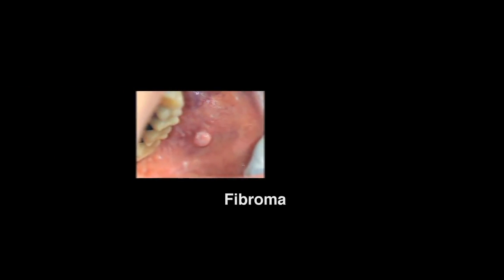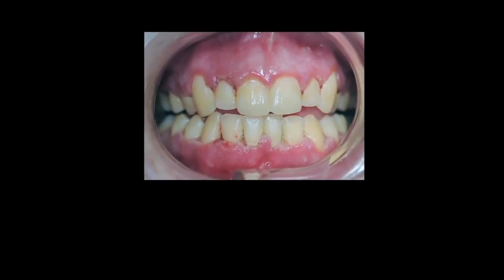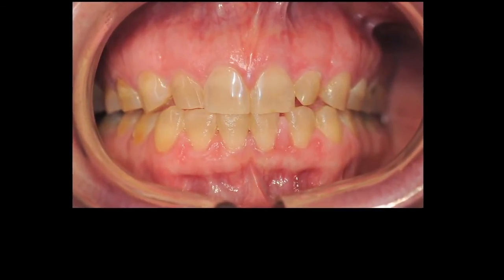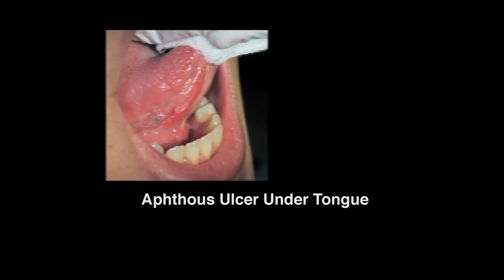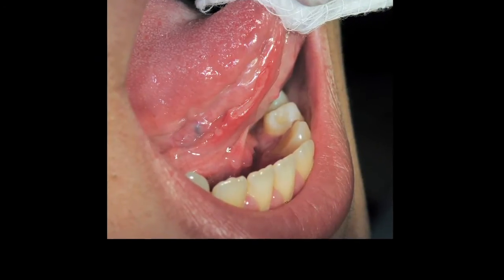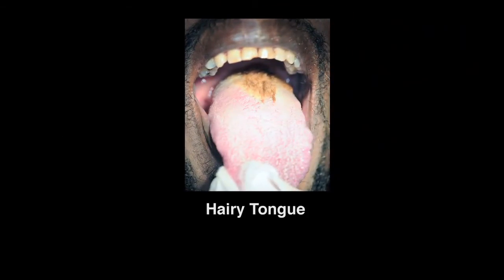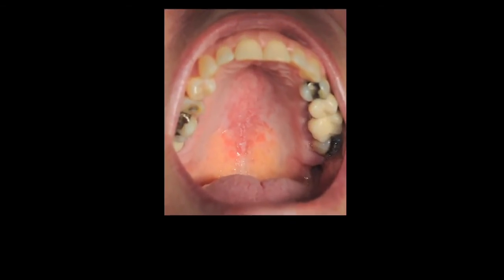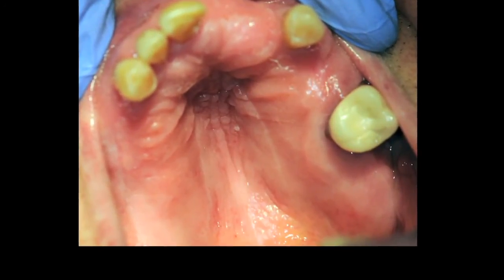Head & Neck Exams for Healthcare Providers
Source:  New York/New Jersey AIDS Education & Training Center, AIDS Institute Oral Health Regional Resource Center (OHRRC), New York City College of Technology
Presented by Gwen Cohen-Brown, DDS.
This video demonstrates the proper way to conduct a head and neck exam, and reviews the rationale for doing so. It is intended for all oral health providers.